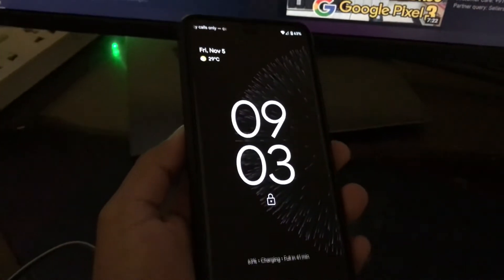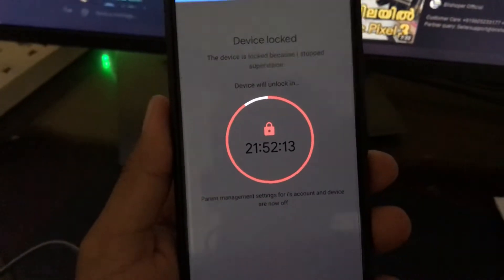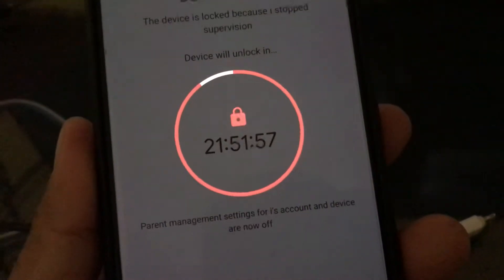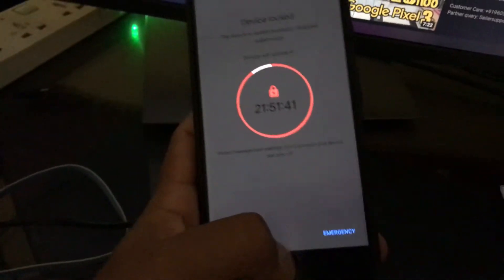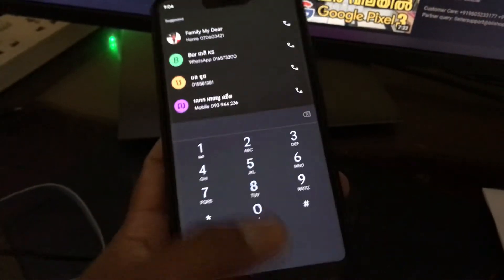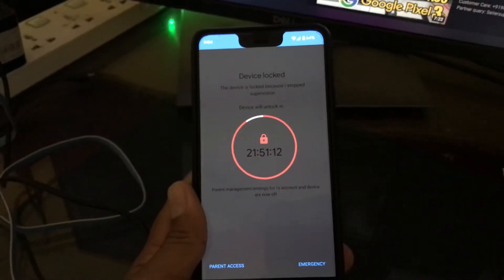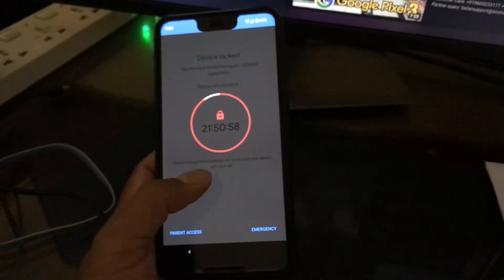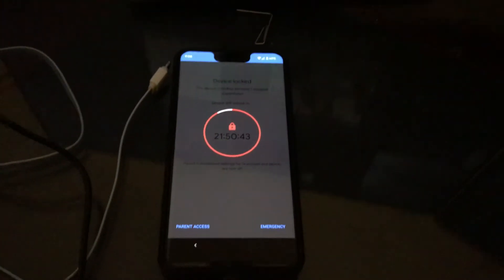Google 3XL Locked Device 24h